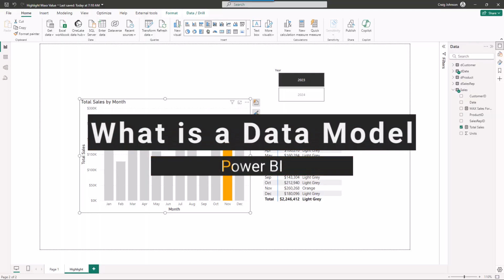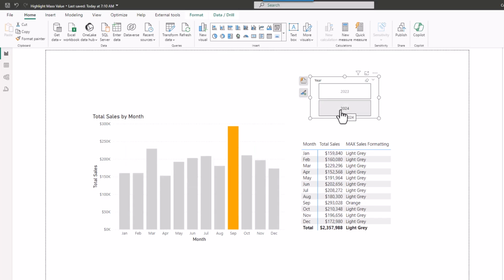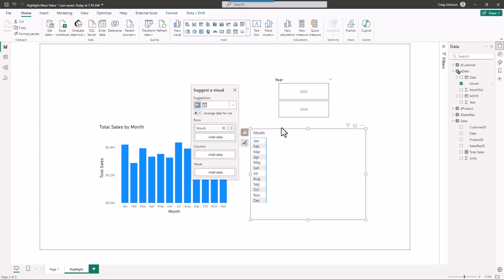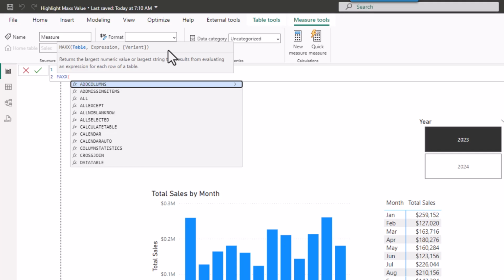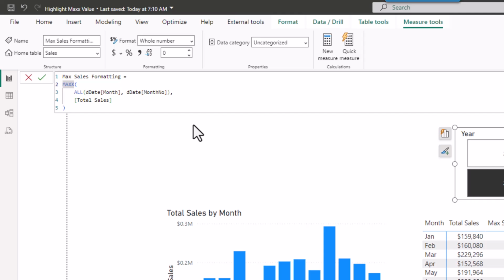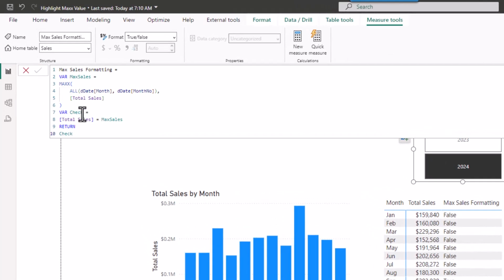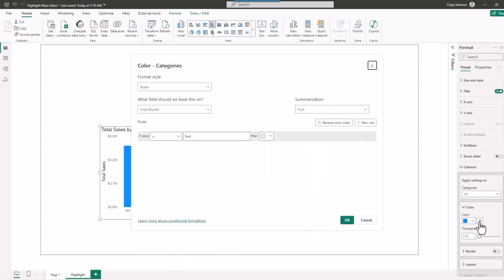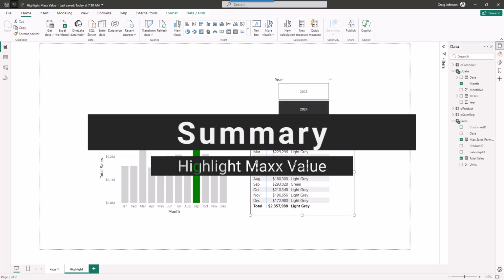Highlight Max Value in Visual Dax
Could you highlight the Max Value in a visual in Power BI? In this video, we create a Dax Measure to highlight the maximum value on the chart. Conditional formatting is a handy feature in Power BI; combined with DAX skills, conditional formatting can produce excellent results. In this example, we show how to highlight the max value in a power bi visual.

Power BI
Google Analytics
HubSpot